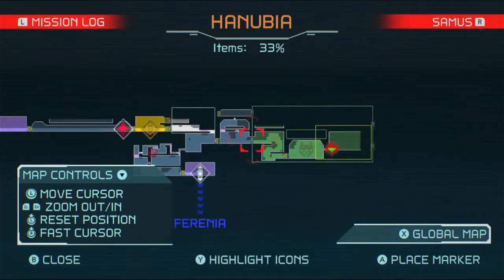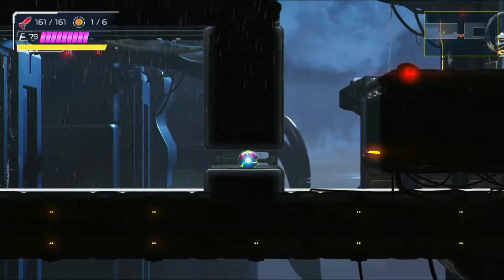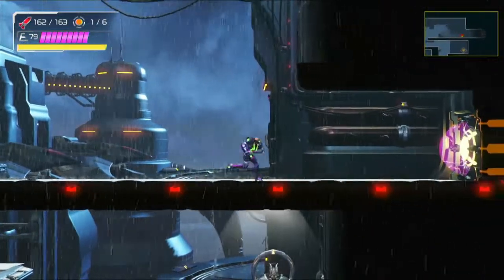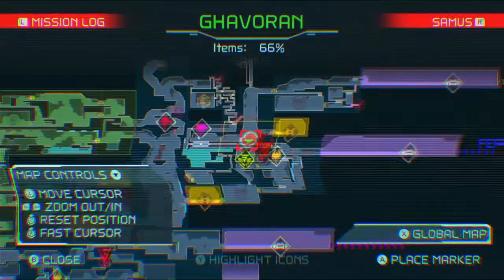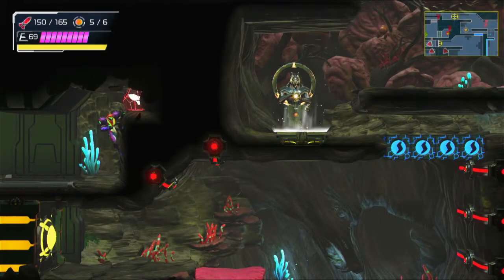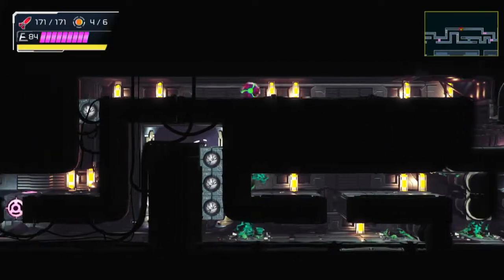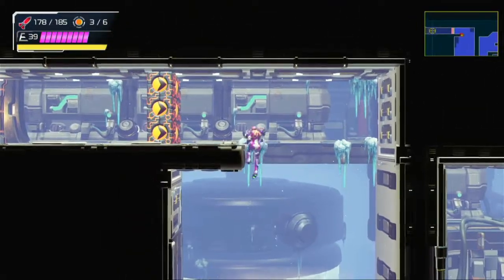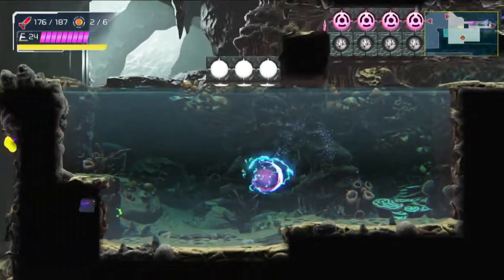Metroid Dread Episode 17 Test Of Strength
Getting close to the end.
And now to get everything that's left to collect.